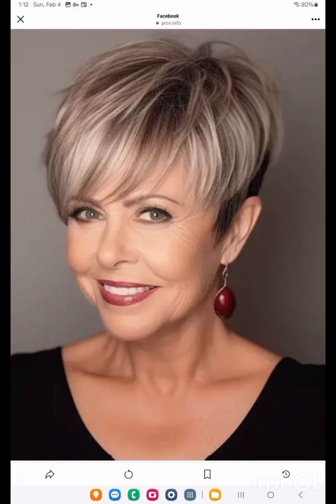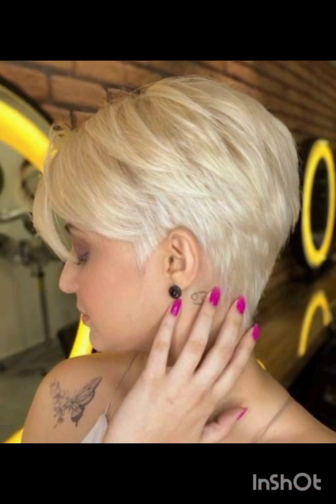CORTES CAPAS ESTILOS SEÑORAS 2024 💥✂️ Capas' 40+55-60